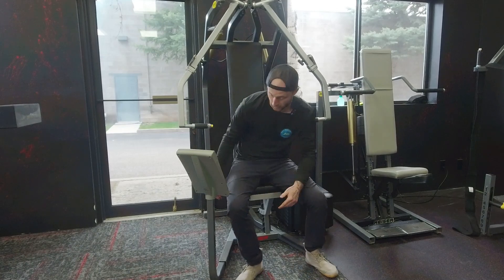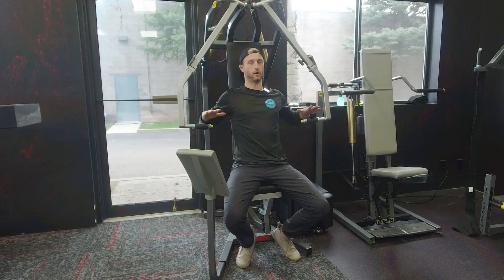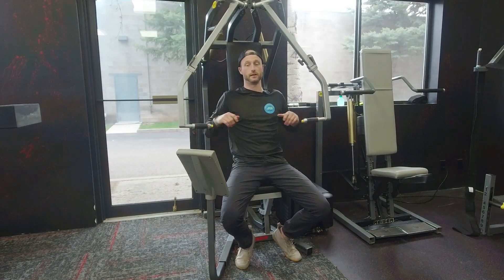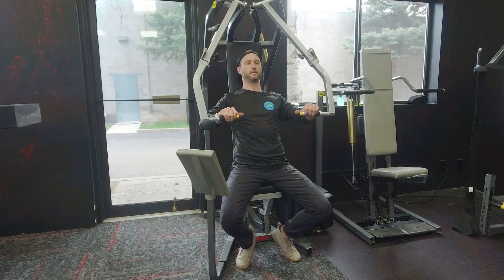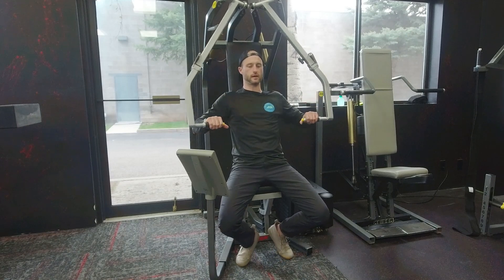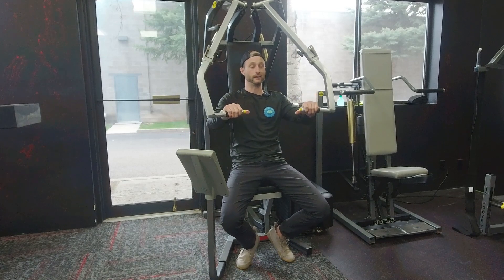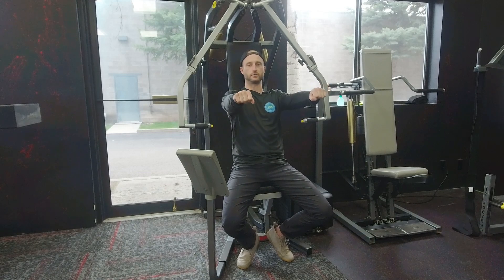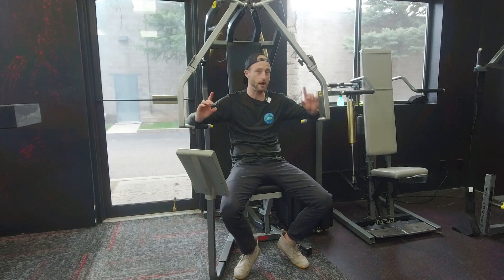Keiser Chest Press Instructions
Setup of machine: Make sure to check seat height and arm starting positions.

Setup of you: Assess how far back you can pull your hands before grabbing handles, make sure the handles do not start further back than you can take yourself. Keep shoulder blades back at ALL TIMES during the exercise.

Initiation: Pecs and Triceps

Intention: Entirely convince yourself that the machine seat moves backwards, rather than the hands moving forward (like a pushup, where your body moves but the ground does not, usually).

Contraction: Pecs and Triceps, the whole time, every rep. Refer to the video if you have a hard time contracting either muscle group